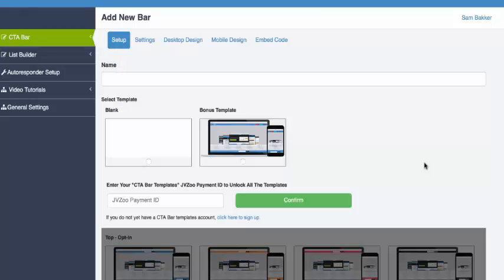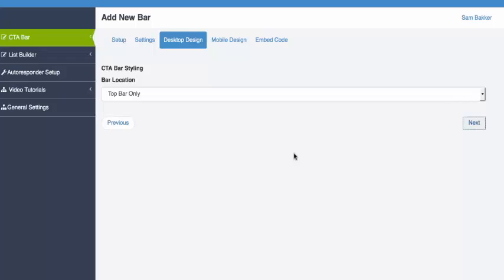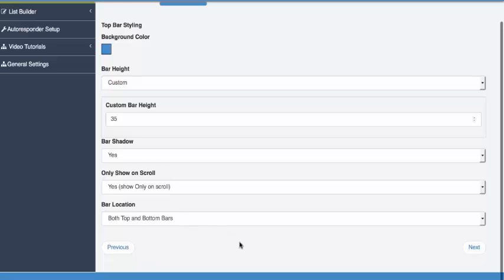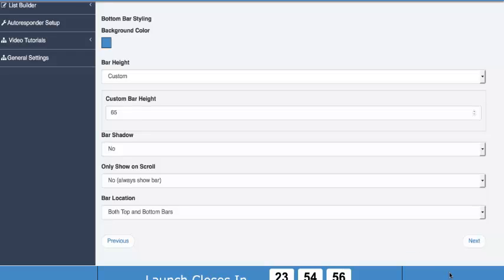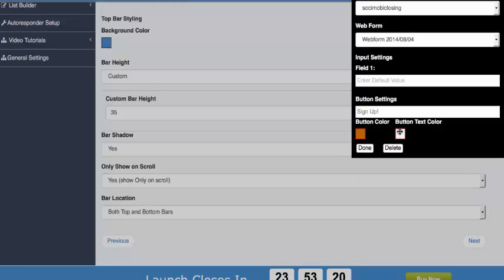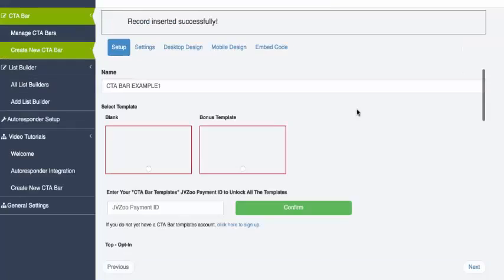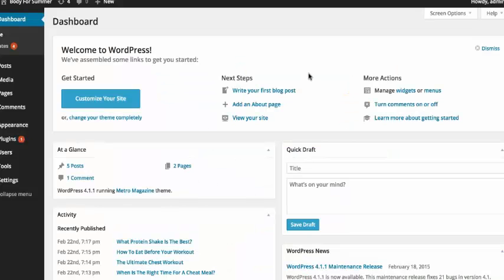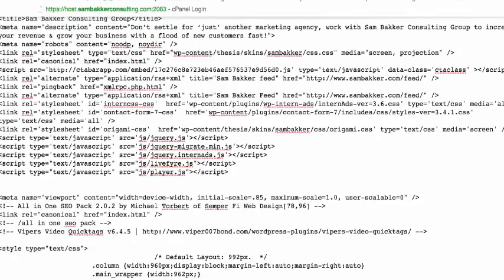CTA Bar - CTA Bar Demo Review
Instantly Increase The Conversion Rate Of Your CALL-TO-ACTION On Any Page Of Your Website! BUILD PROFESSIONAL CALL-TO-ACTION HORIZONTAL BARS AT THE TOP AND BOTTOM OF YOUR WEBSITES IN MINUTES, WITHOUT CODE!